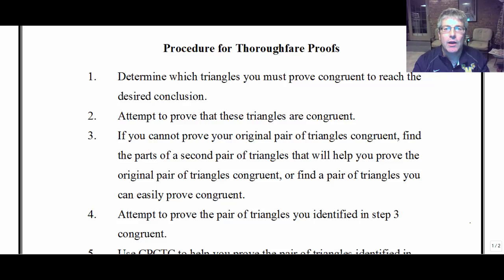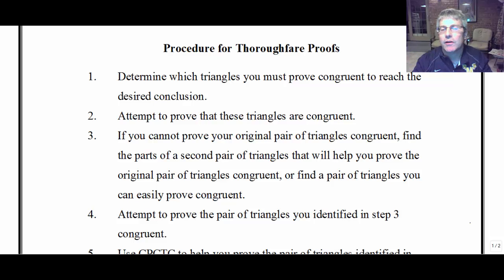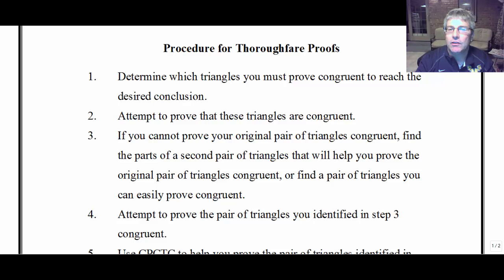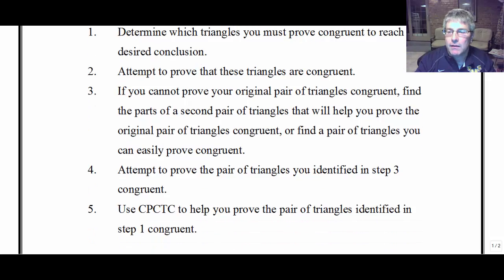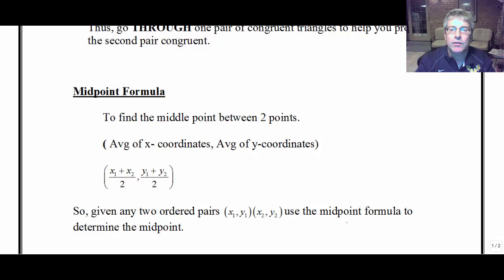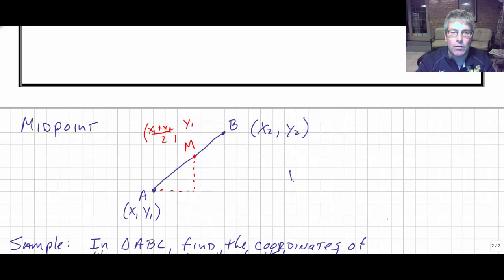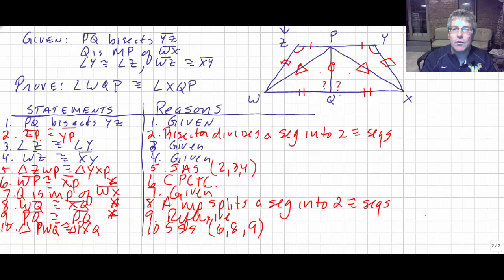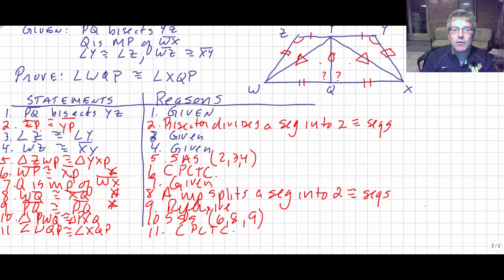Section 4.1 Detour Proofs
Geometry - Detour Proofs